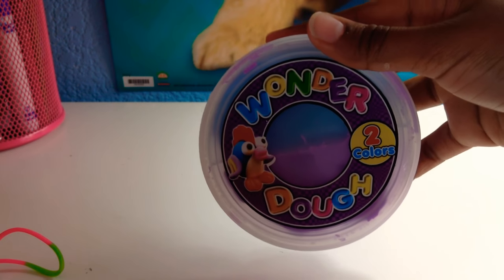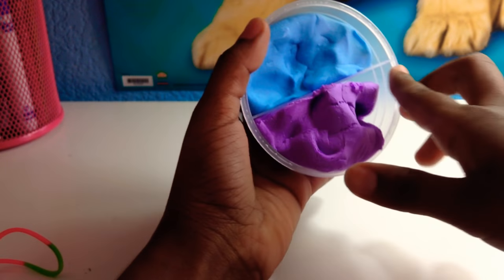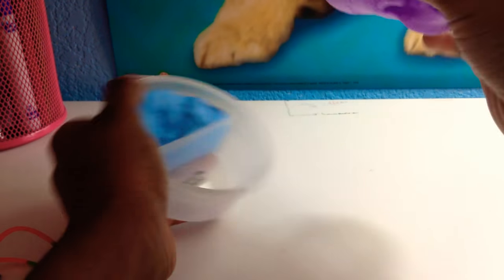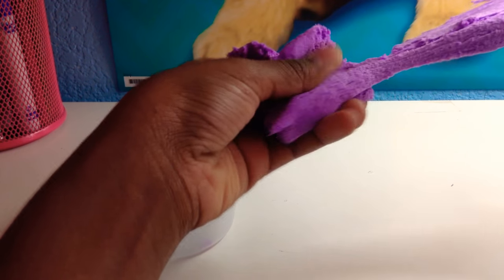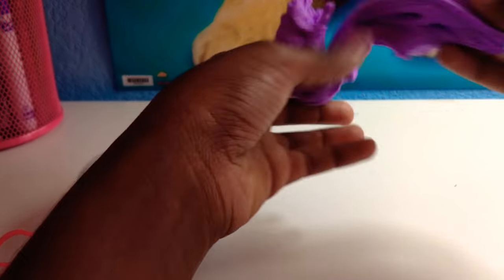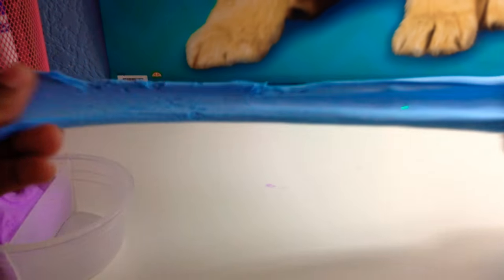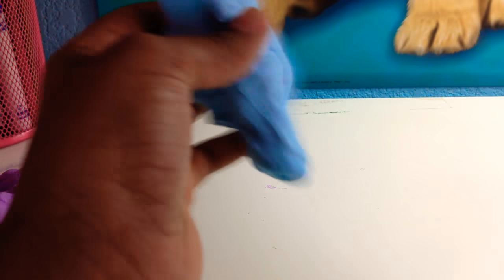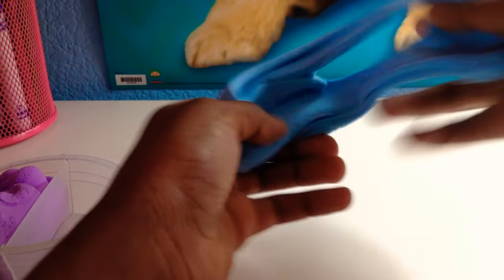Testing out Wonder Dough!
This dough feels exactly like clay slime.